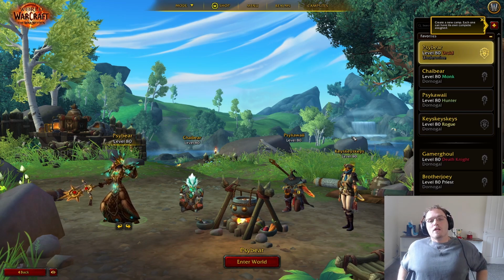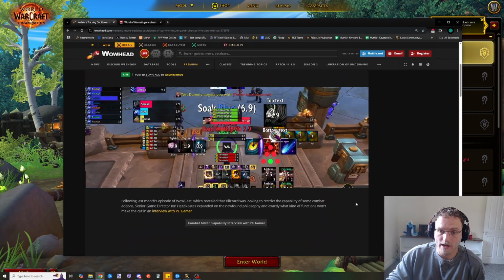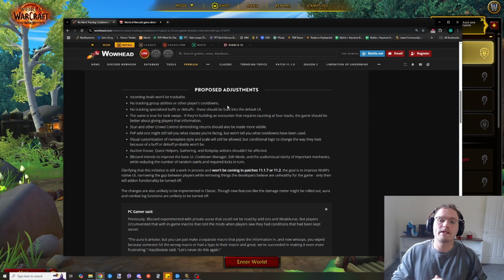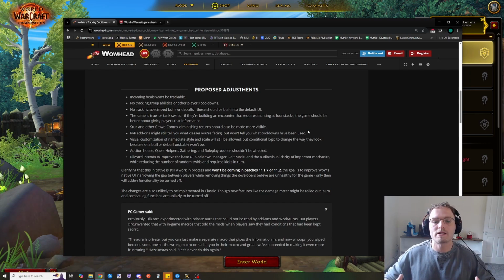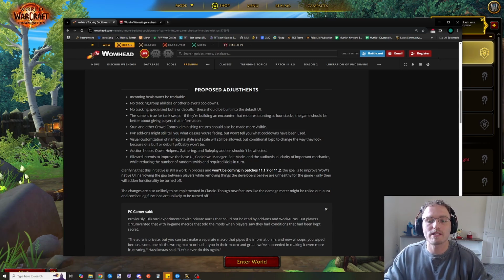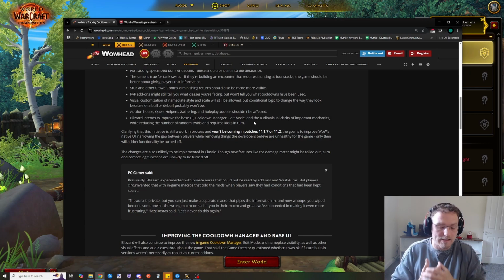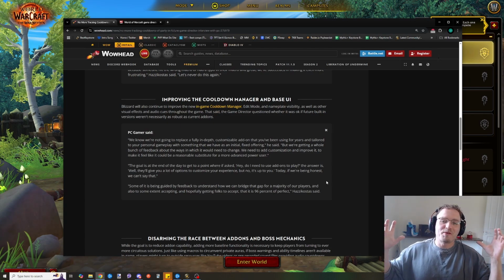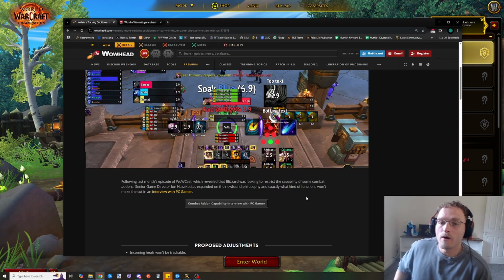The Death of Combat Addons & Blizzard's Newfound Responsibility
Discussing the Addon changes coming to WoW in the near future, potentially as near as 11.1.7 and 11.2!